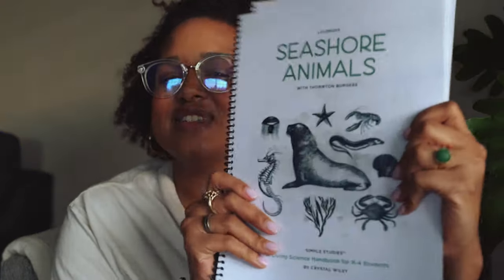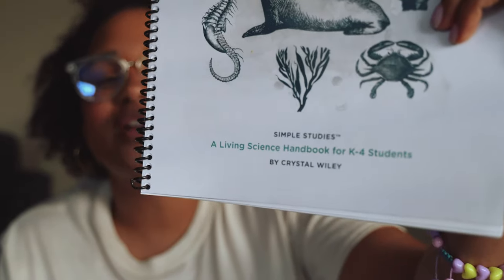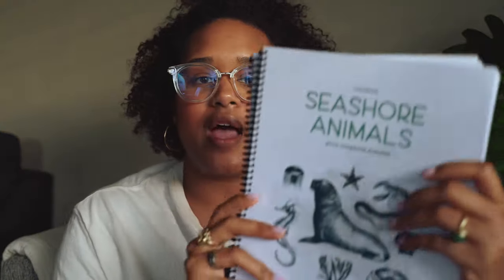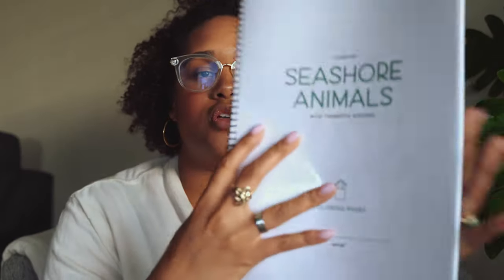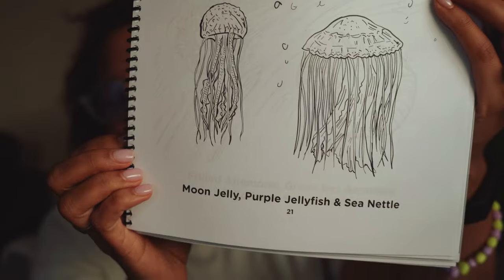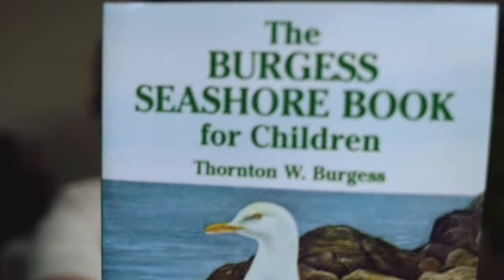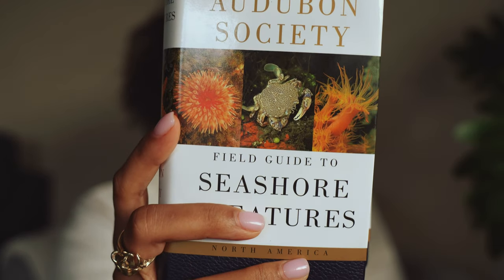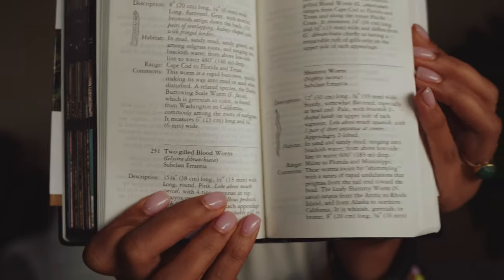OUR SCIENCE + NATURE 2021-2022 CURRICULUM CHOICE | HOMESCHOOL | SIMPLE STUDIES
Hi Mama!
I am so excited to share with you Our Science + Nature 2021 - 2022 Curriculum Choice.

🌿The Burgess Seashore Animals Book
🌿Ocean Anatomy: Julia Rotham